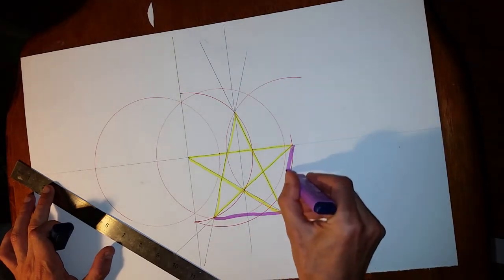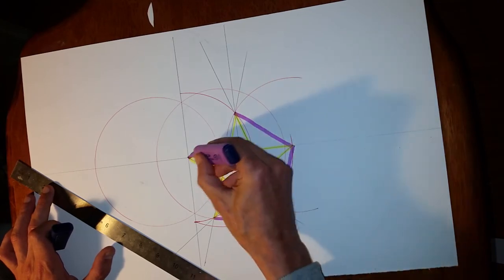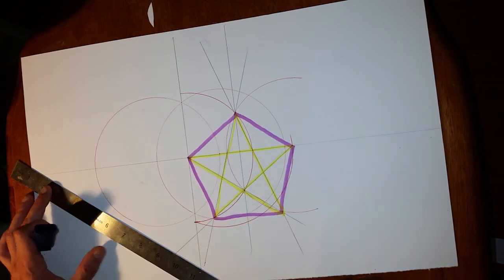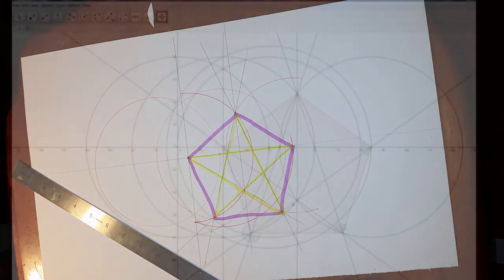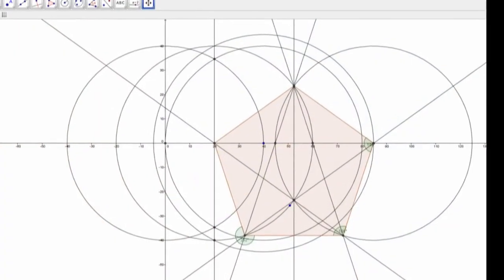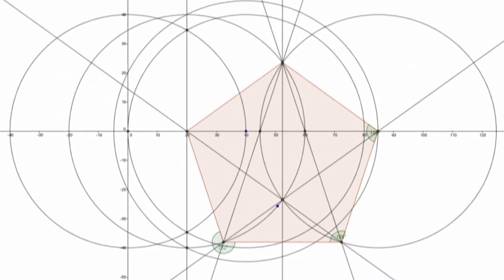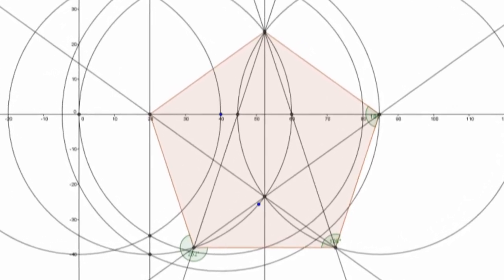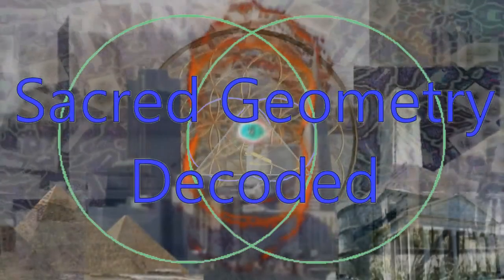PERFECT Pentagram-Pentagon with Compass & Straight Edge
I've one upped Durer again ;-)
PERFECT pentangle-pentagram-pentagon with only a compass and straight edge.